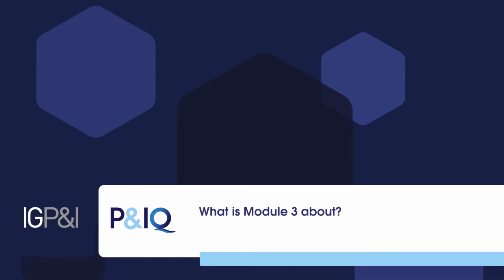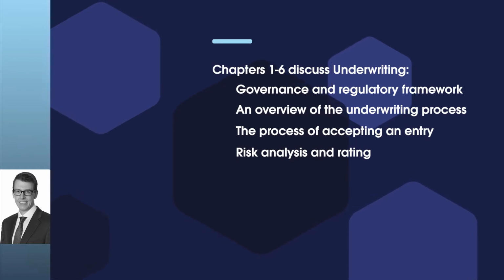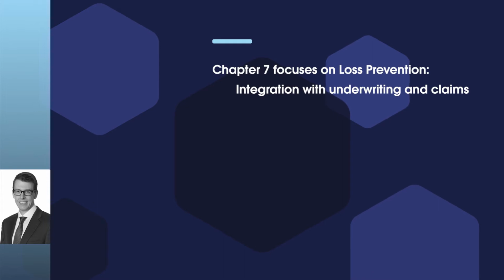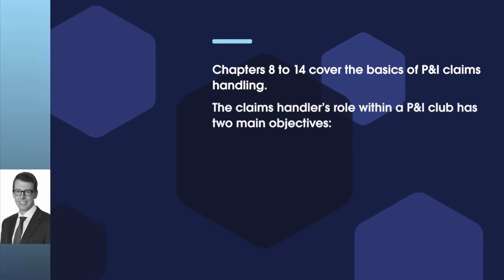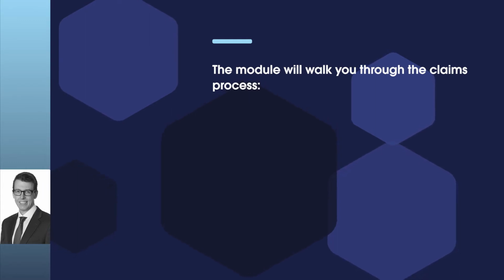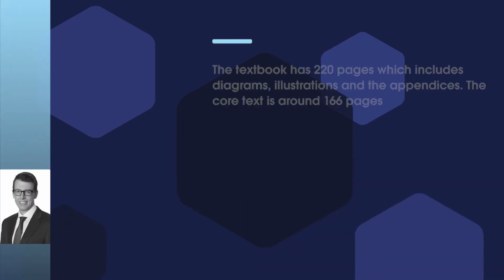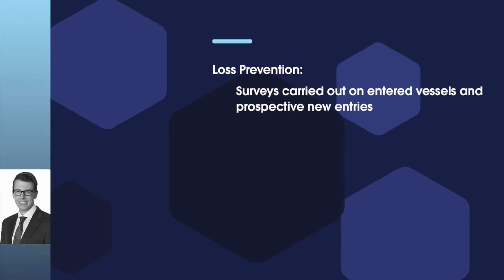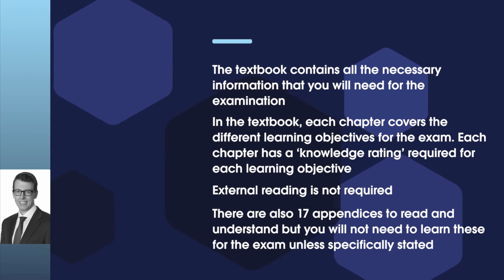P&IQ Module 3 l Underwriting Loss Prevention and Claims Handling